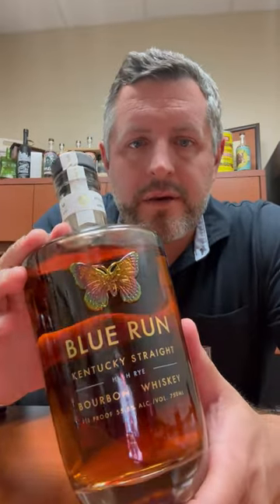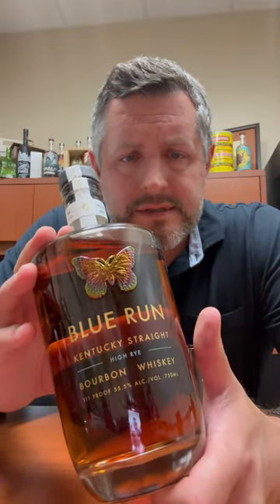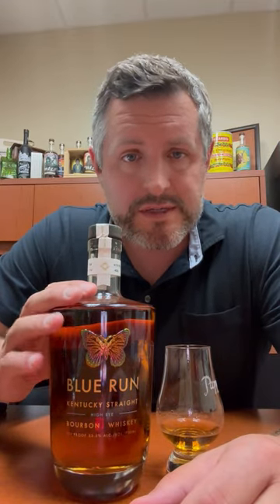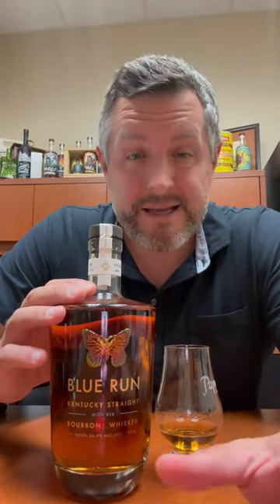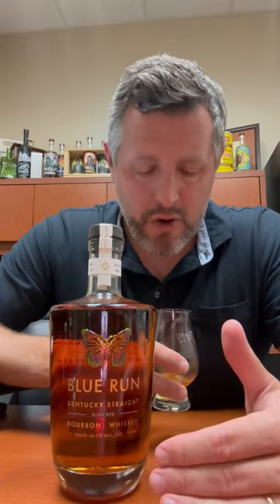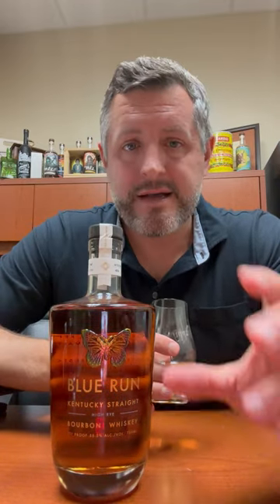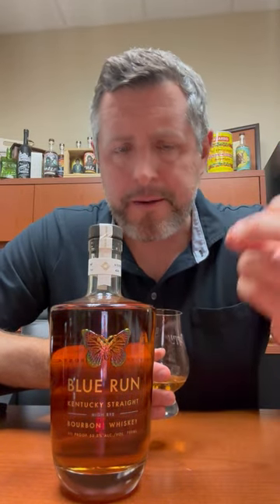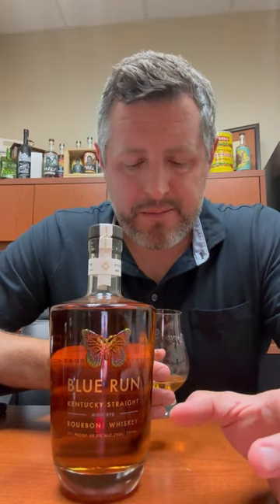Blue Run High Rye Bourbon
Recently acquired by the Coors Whiskey Company, Blue Run bourbon has been on a red hot streak for the last few years enlisting brand folks from the sneaker world and beyond to build a fresh take on luxury priced Kentucky Bourbon. With their "High Rye" a 111 proof 30% rye mash straight Kentucky Bourbon blended and approved by Four Roses legend Jim Rutledge, they've managed a legit hit. Soft orchard fruit and cinnamon spice on the nose with a touch of mint. The palate is a minty spice bomb with cardamom and deep barrel spice notes along with rock candy and cinnabon. It's a great bourbon for a high end Old Fashioned as well. Use spiced cherry bitters, you'll thank us!